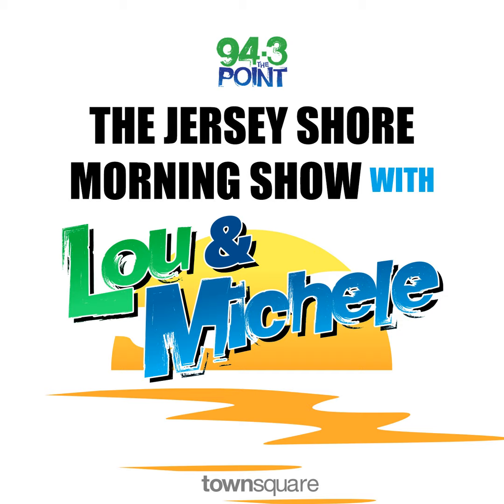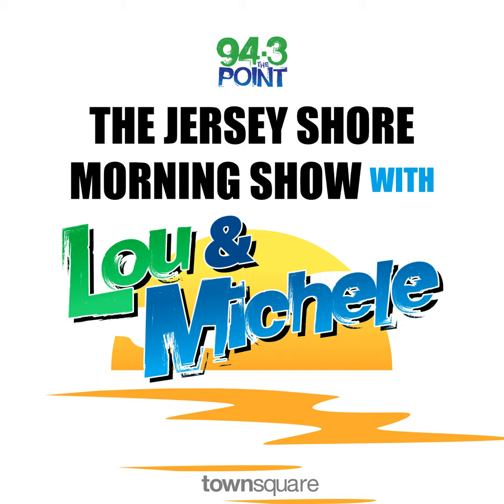Wednesday, May 29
101.7 & 710 KEEL’s Mike & McCarty wake up Shreveport/Bossier City with the latest local and national news, including interviews with newsmakers along with their own personal takes on the day's hottest issues.